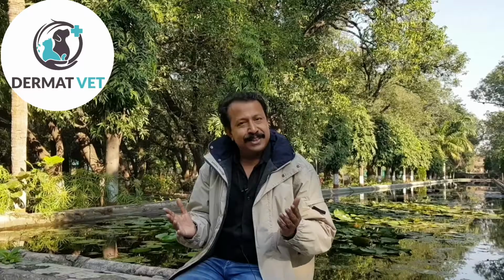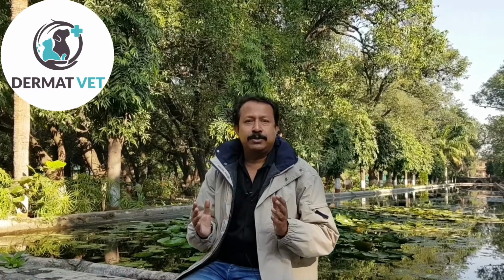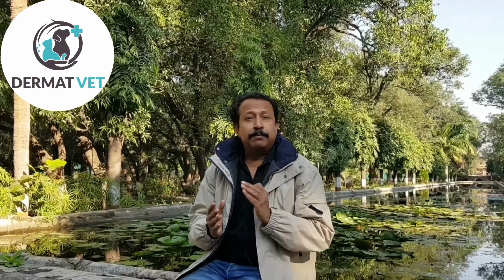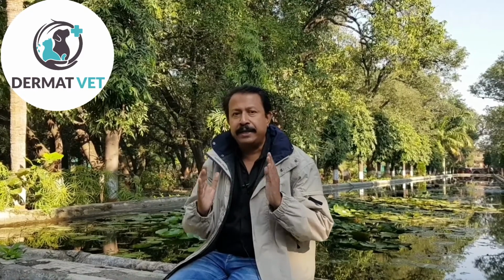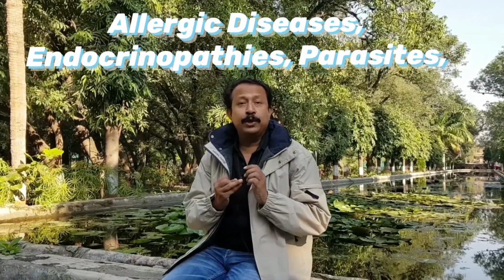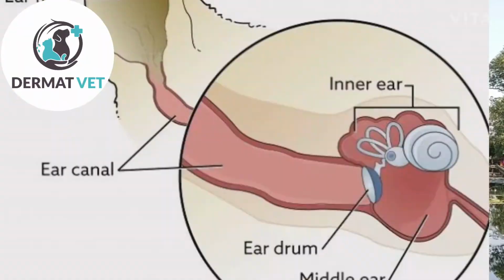Aural Hematoma in Dogs DermatVet Protocol